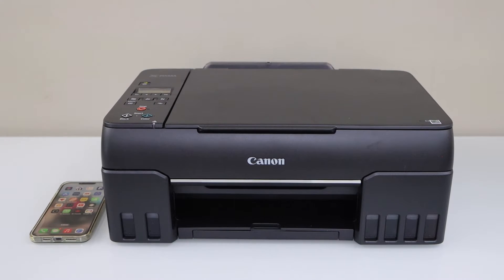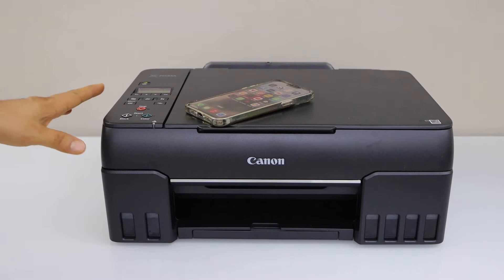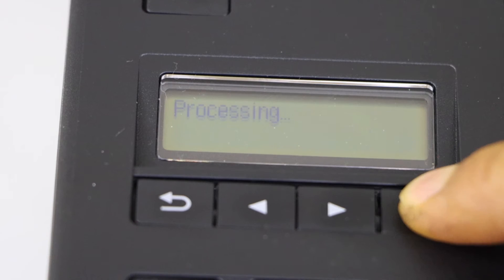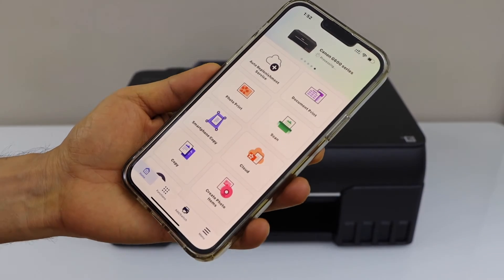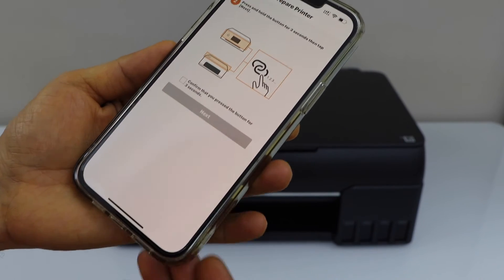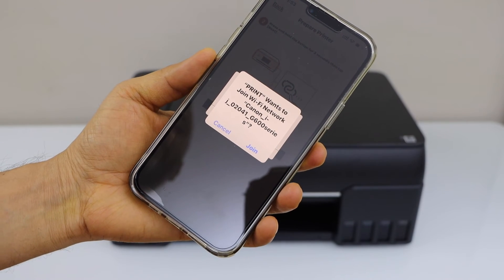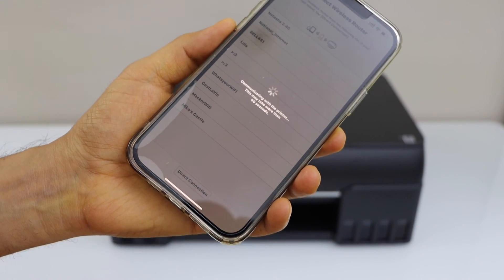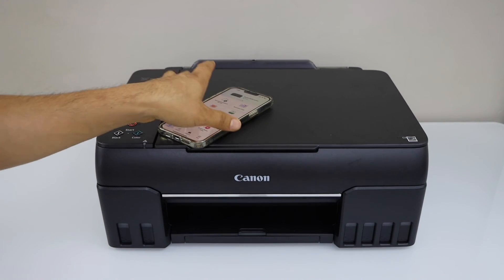Canon Pixma G650 Setup, Add To SmartPhone Using The Easy Wireless Connect !!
This video reviews how to set up your Canon Pixma G650 Mega Tank Photo Printer using a SmartPhone. Add a printer on the iPhone or Android Phone using the Canon Print App for wireless printing and scanning.